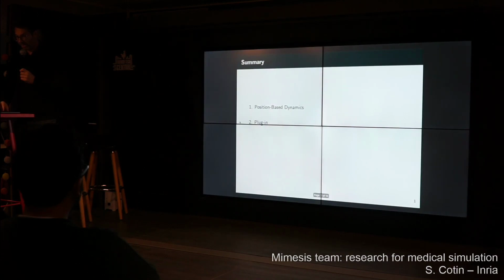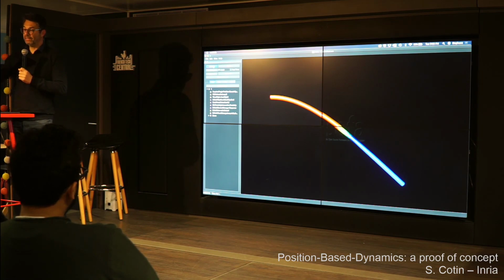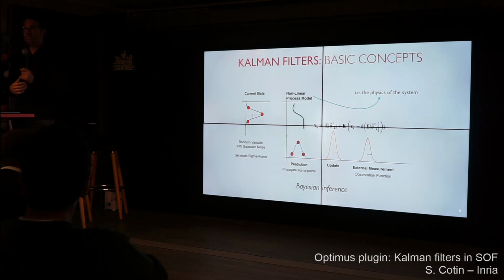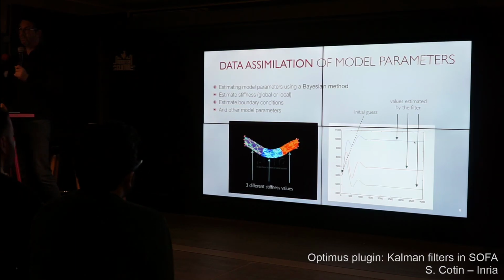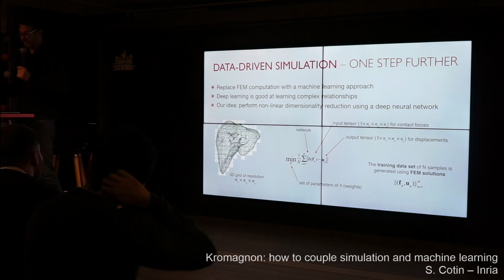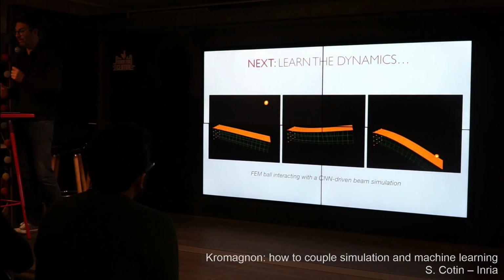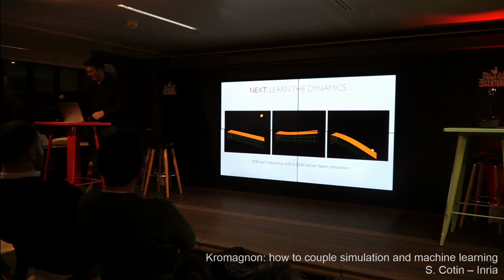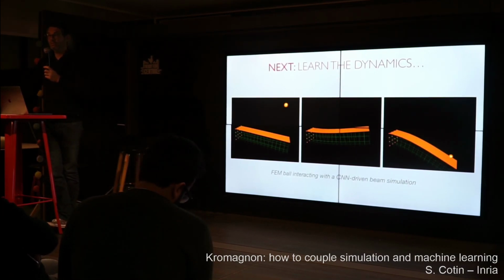Mimesis team: research for medical simulation – S. Cotin – Inria